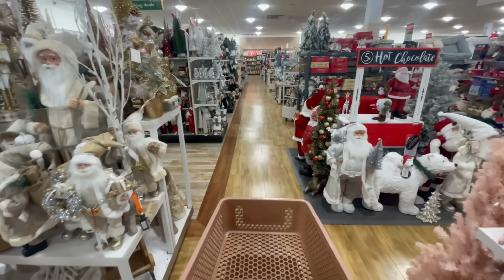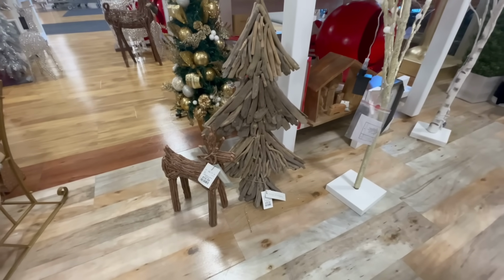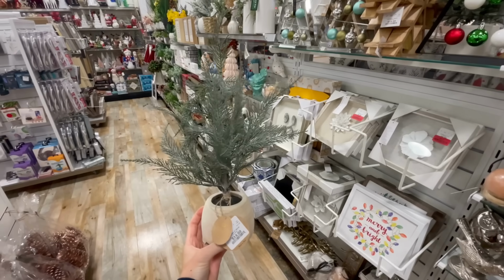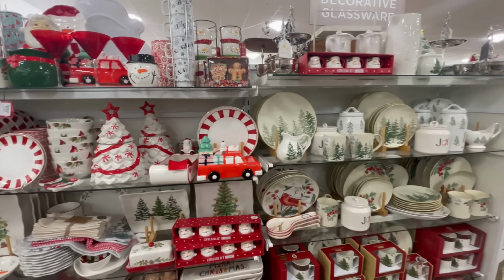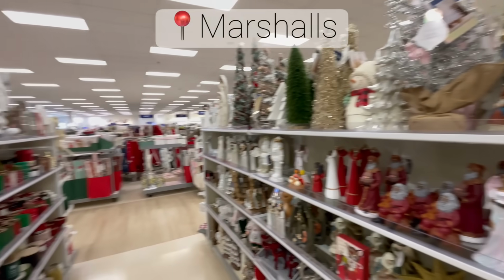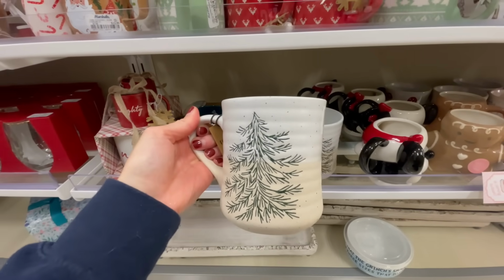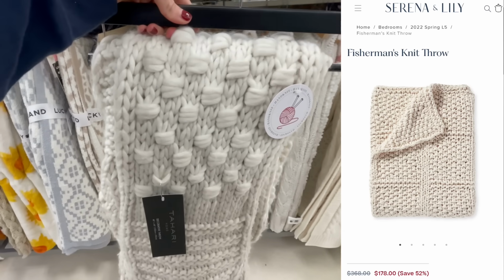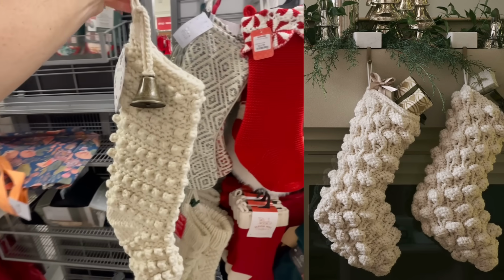CHRISTMAS DECOR SHOPPING AT HOMEGOODS & MARSHALLS || HOLIDAY DECOR IDEAS || HOMEGOODS SHOP WITH ME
In today's video, we will go Christmas decor shopping at Homegoods & Marshalls. I'll also share some holiday decor ideas as we go along in this Homegoods shop with me! I hope you all enjoy and have a great week! X- Jenna

Follow Me on LTK to be alerted of new arrivals, restocked items, and sales